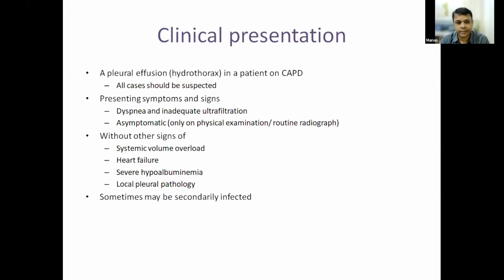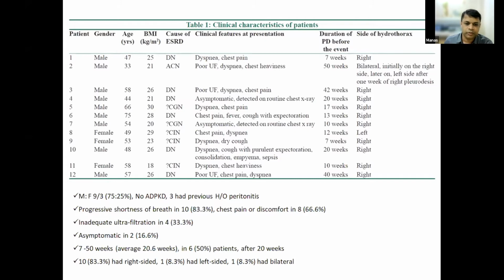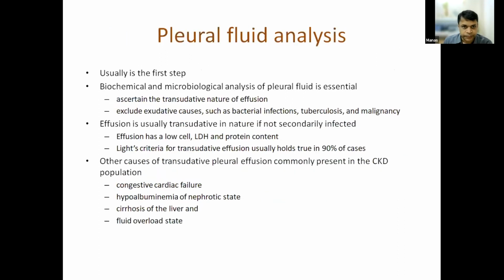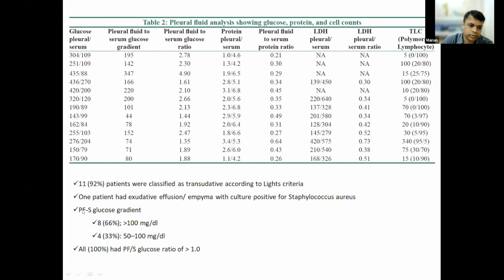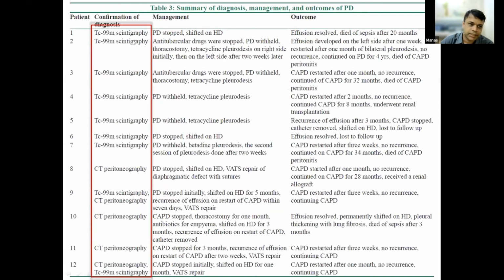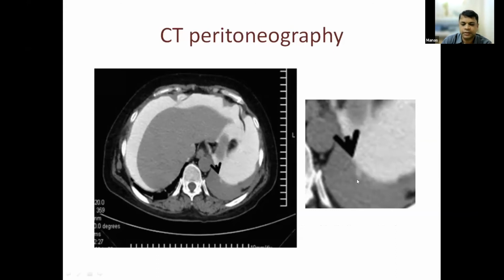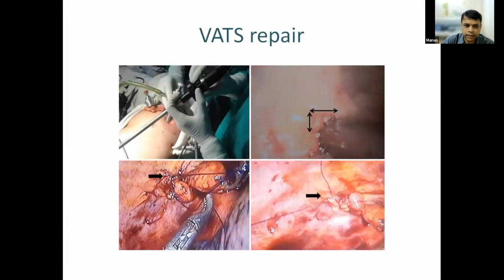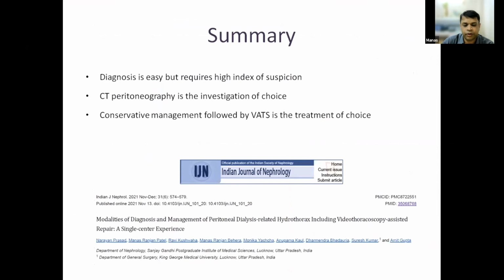PD related Pleural effusion